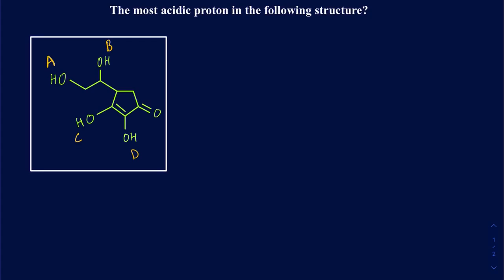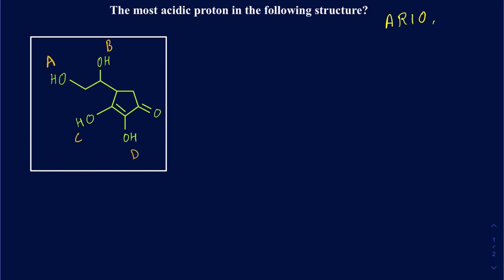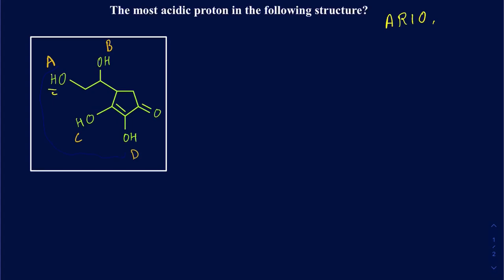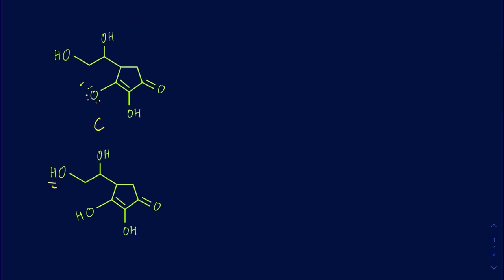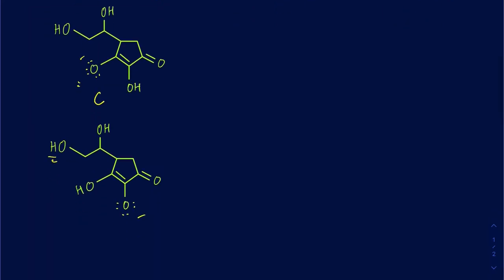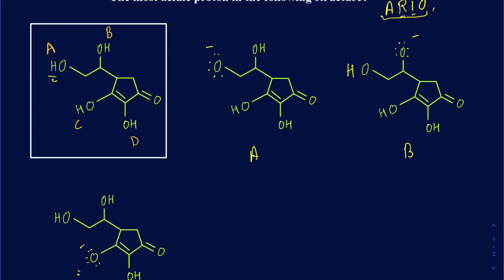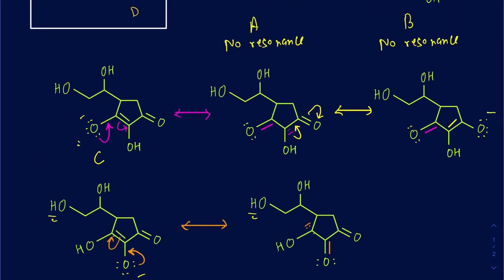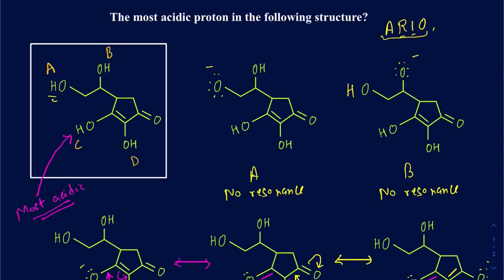Most acidic proton in the structure of Ascorbic Acid (Vitamin C)? ARIO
How to determine the most acidic proton in a given structure using ARIO